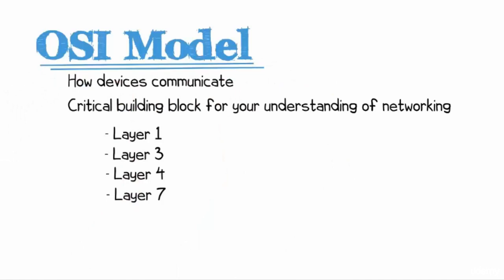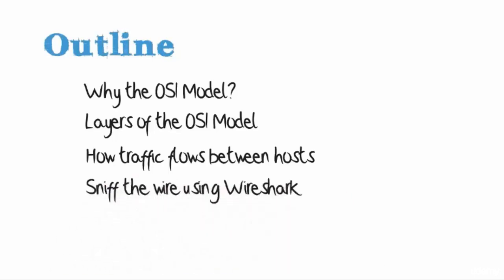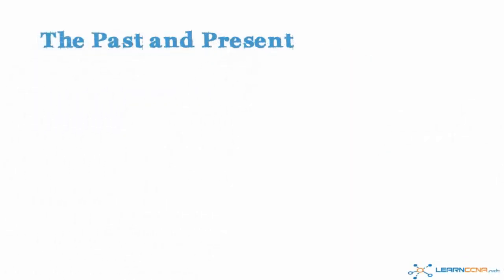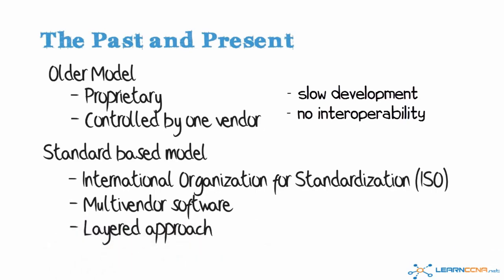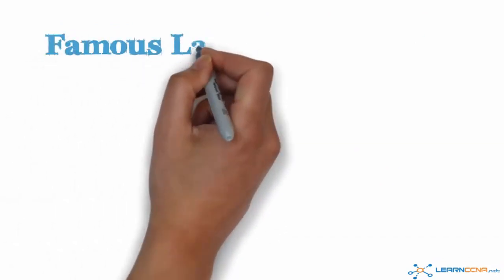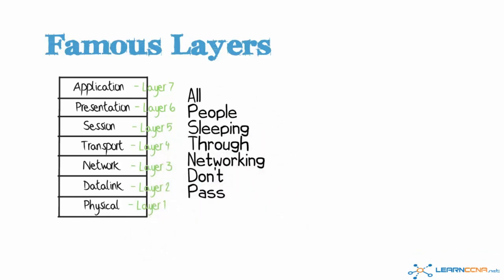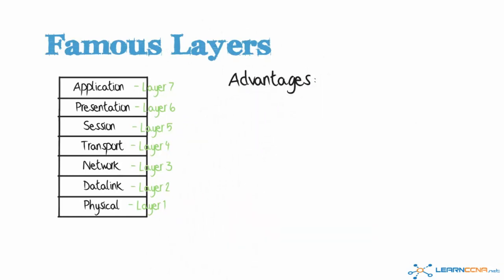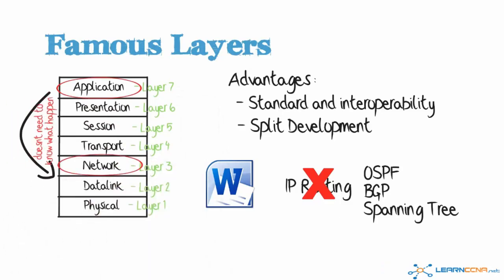015 OSI Model Introduction and Layers